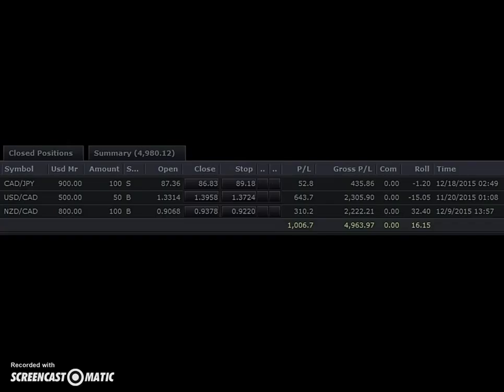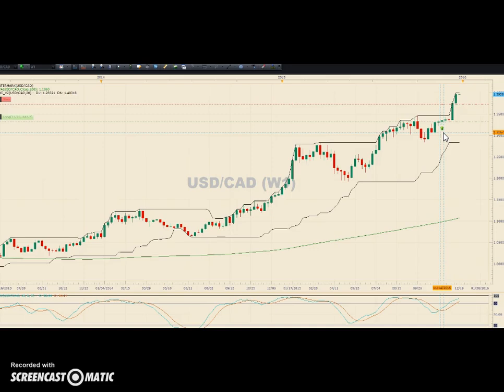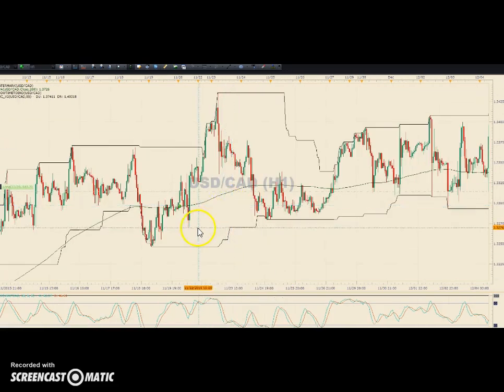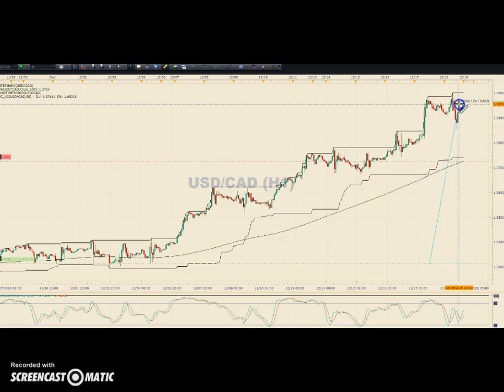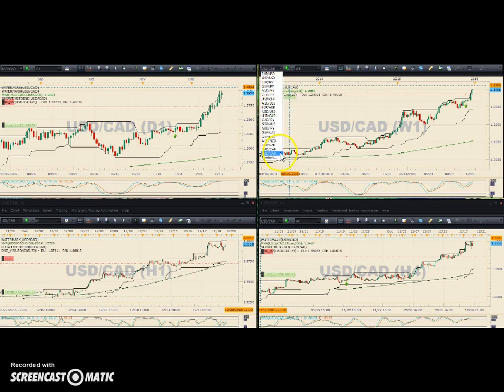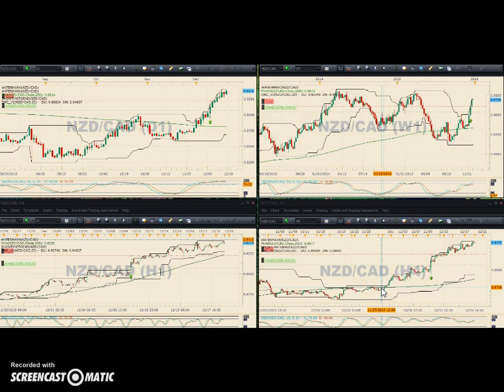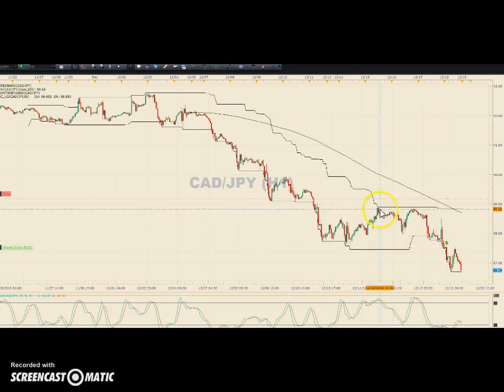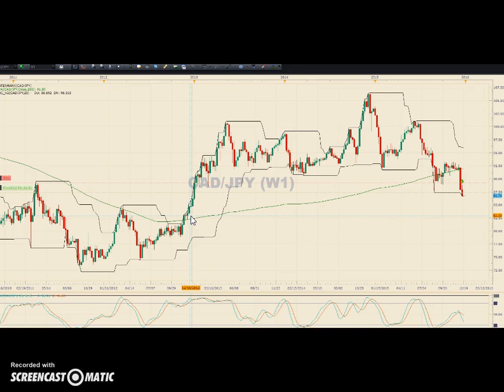RKrivoFX Dissecting a Trade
In this video we reverse engineer three trades to see how and why they were entered and are up over 1000 pips.